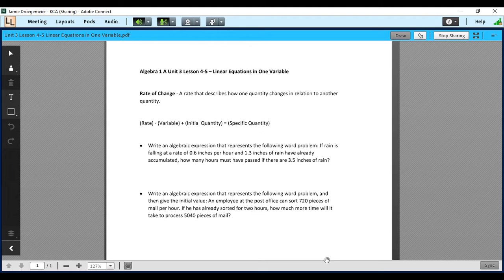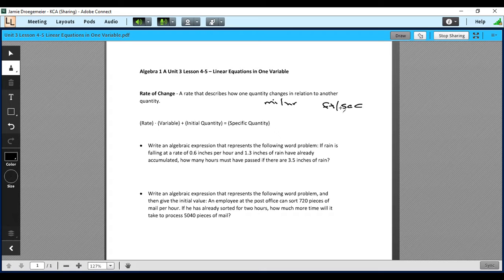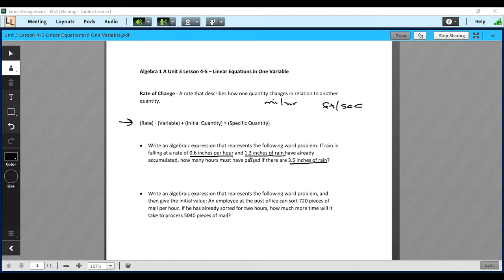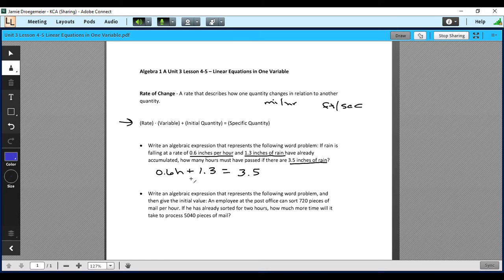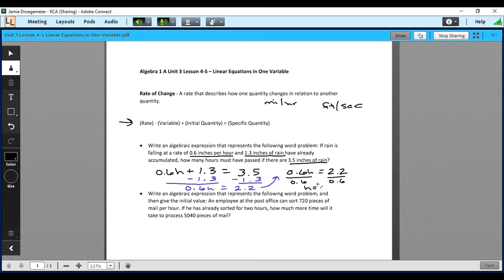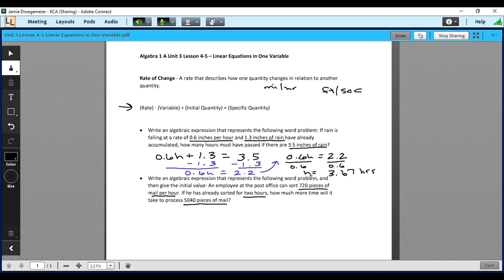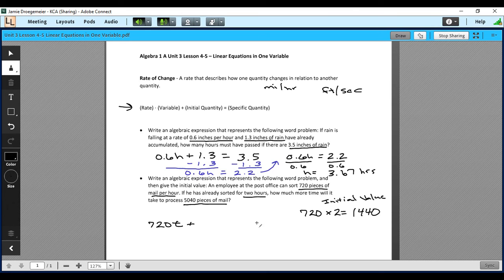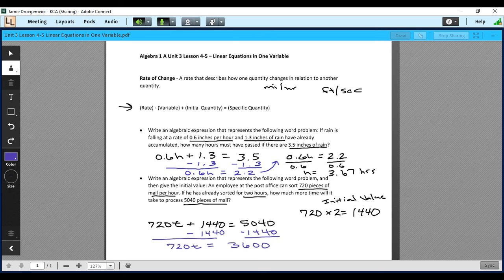Algebra 1 A Unit 3 Lesson 4-5 - Linear Equations in One Variable